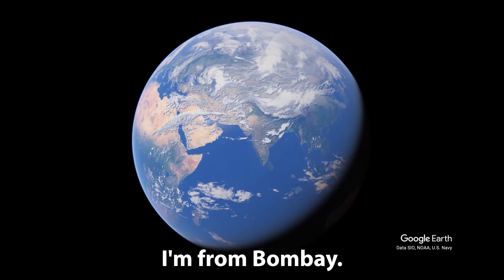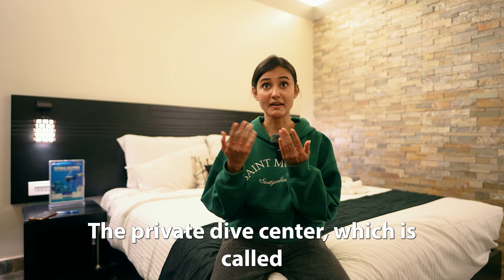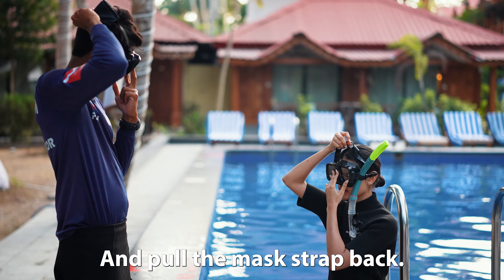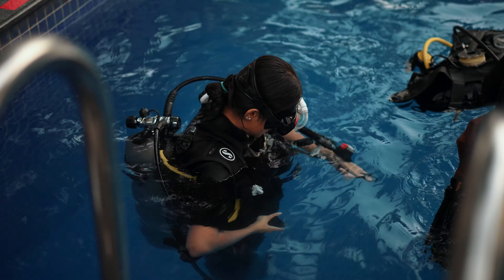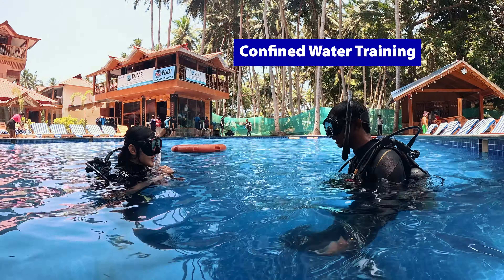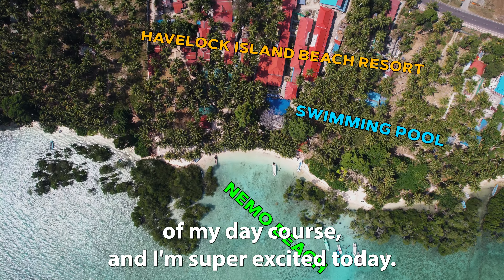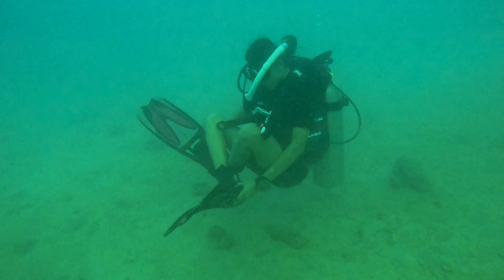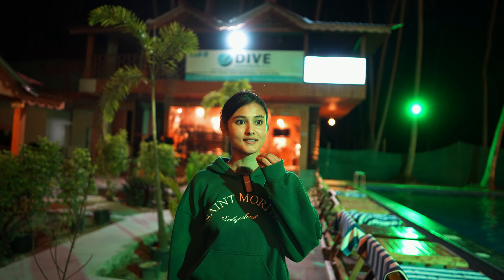Exploring the Depths: Aayushi Verma's PADI Openwater Diver Journey in Havelock Island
Join us on an unforgettable journey with Aayushi Verma as she embarks on her PADI Openwater Diver course in the breathtaking Andaman Islands. Dive deep into the crystal-clear waters of Havelock Island with Dive Andaman India Private Limited, and witness Aayushi's transformation from a novice to a certified diver. From vibrant coral reefs to mesmerizing marine life, experience the thrill of underwater exploration like never before. Don't miss a moment of this exhilarating adventure! 🌊🐠

Book Your Scuba Diving Trips to Turtle Beach With DIVE ANDAMAN (I) PVT. LTD.

At Havelock Island (Swaraj Dweep) / Andaman Islands

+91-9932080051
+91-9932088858